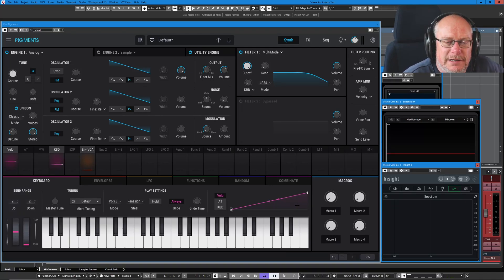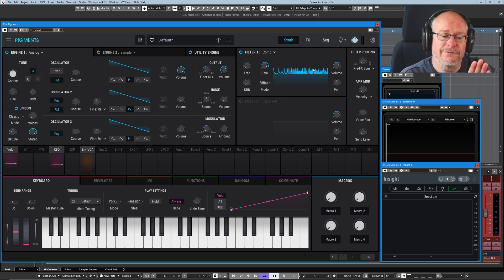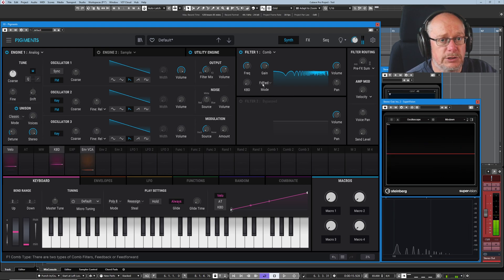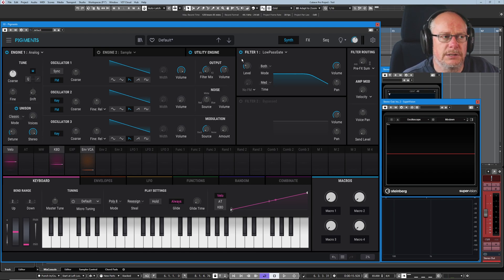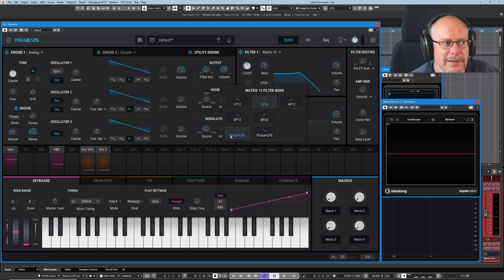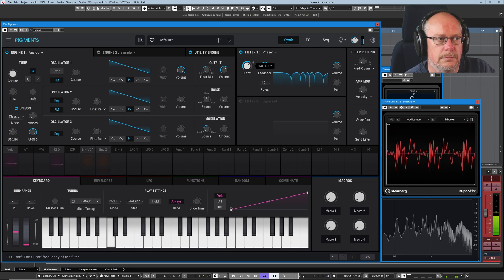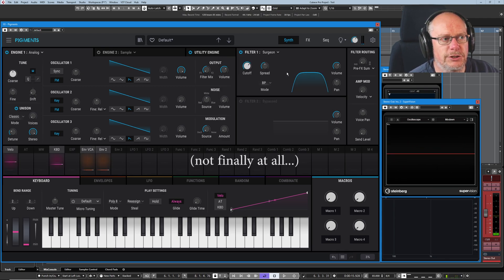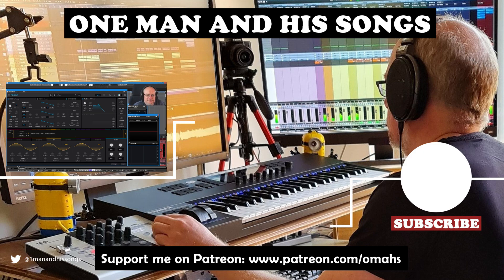Arturia Pigments 3 Tutorial Ep#5 - The Filter Bank Pt.2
My channel is these things:

1. A place to share my songs - via various 'Back on Track' video series - in which you'll see each song idea evolve step-by-step, with me (hopefully!) improving my song-writing skills as we go.
2. An outlet for me to discuss all things musical - including technical break-downs of software and tools that I use, as well as more wide-ranging discussions of topics that interest me.